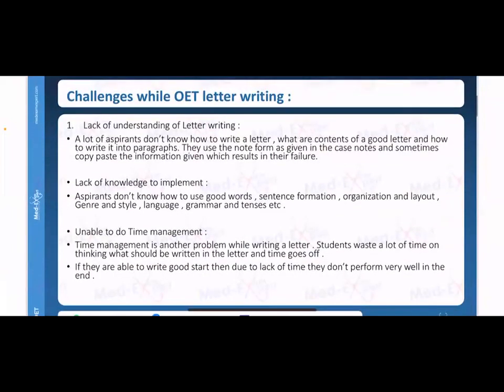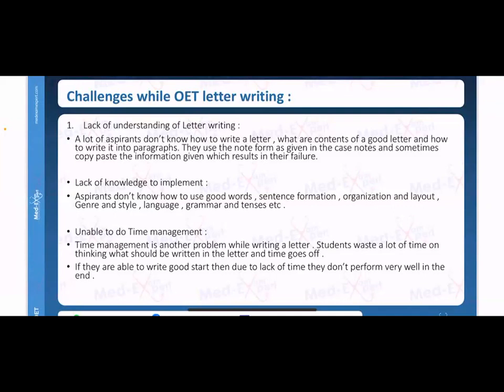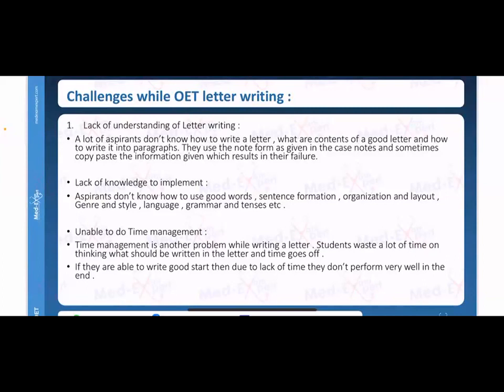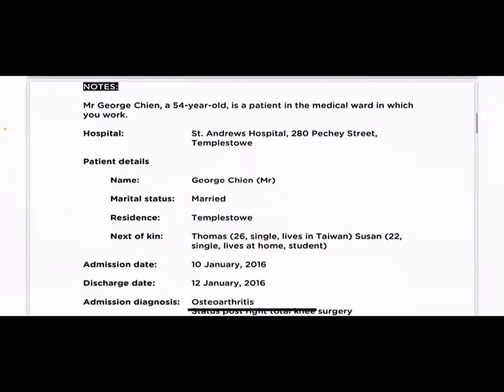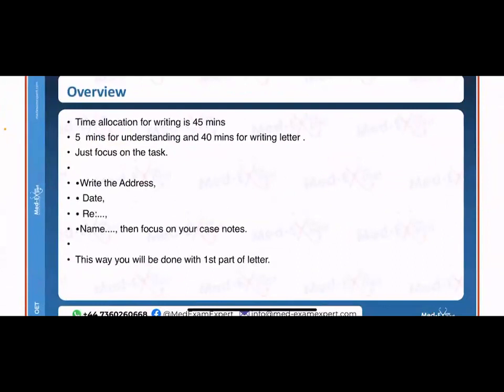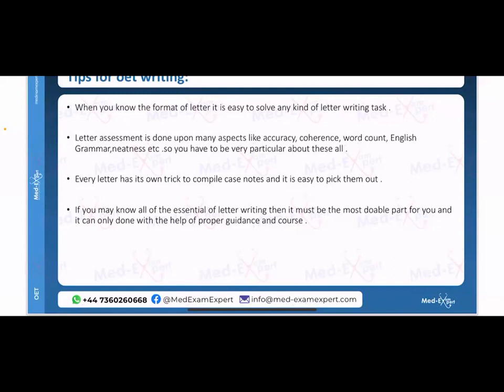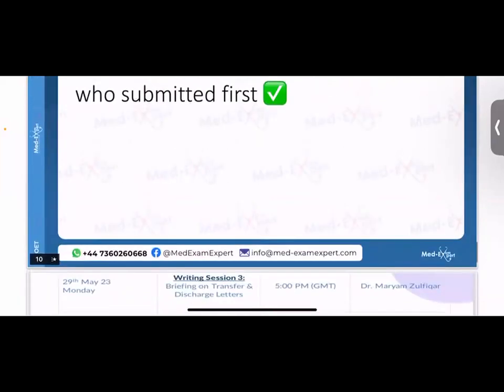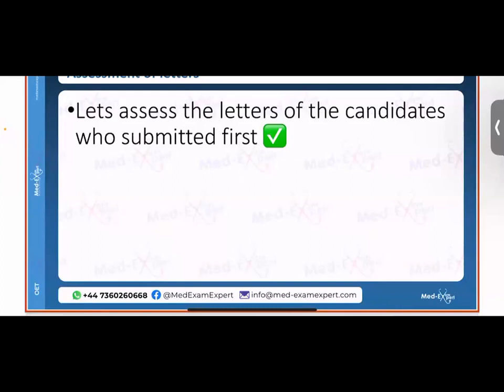Most Common Challenges Aspirants must cope with while Writing OET Letter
Topic: Most common Challenges Aspirants must cope with while Writing OET Letter

Mentor: Dr. Maryam Zulfiqar

Best regards,
Team Med-Exam Expert